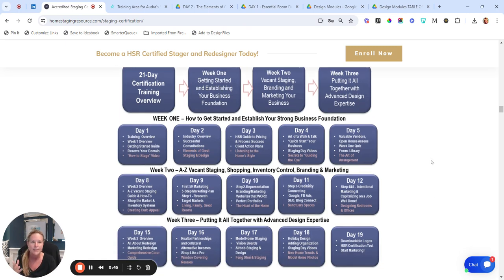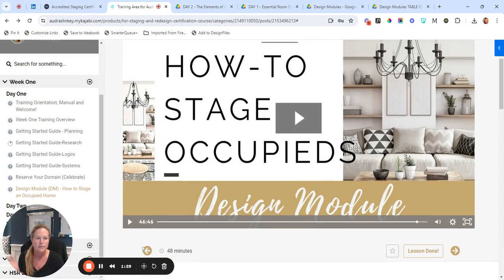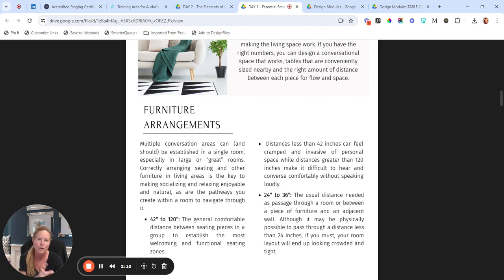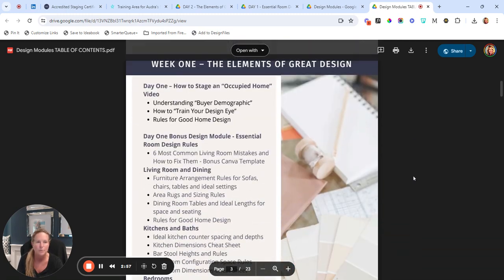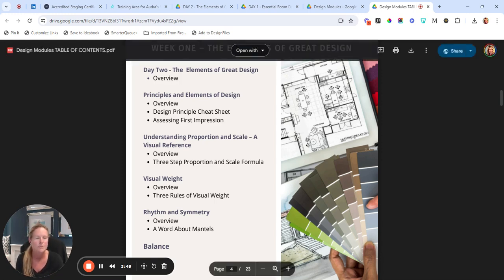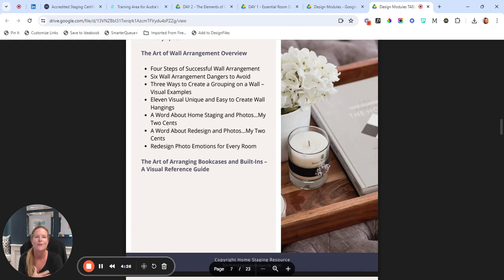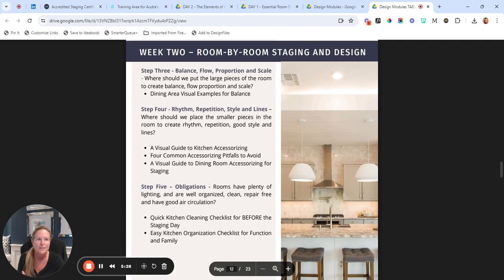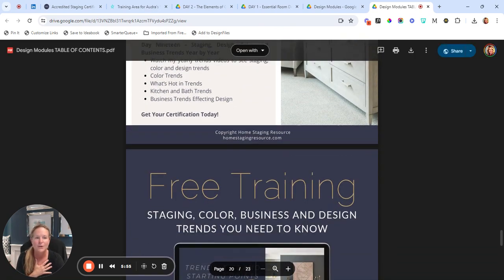The How to of Staging and Design - What's Inside our Detailed Daily Design Modules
👉Go to this link to see the full post with all the goodies:

✅FIND OUT MORE ABOUT THE HOME STAGING INDUSTRY, HOW MUCH STAGERS MAKE, HOW TO GET STARTED, ETC..😁
✅FIND OUT ABOUT DOING DESIGN WORK AND DESIGN PLANS FOR CLIENTS

✅HOW TO START A HOME STAGING BUSINESS SIDE-HUSTLE WORKSHOP FILLED WITH INSPIRATIONAL STORIES -
✅OVERALL PAGE FILLED WITH LOTS OF STAGING TRAINING, GOODIES, PHOTO EYE-CANDY

So go ahead and grab your favorite beverage 🥃🍷🍾🍹🍸 and have fun exploring because if you love, love, love design, then you will love finding out more about the home staging industry!

Audra

PS - If you're more of a color lover, I've got a free color training series, I think you will love on "How to Pick the Best Color Schemes for Your Clients":

PSS - If you're into design board technology and how you can easily create design and mood boards for clients, I've got another free training video on "How to Make Money Doing E-Design Packages for Clients":